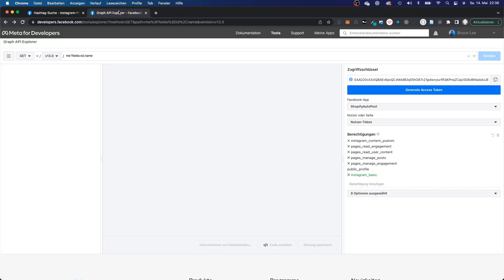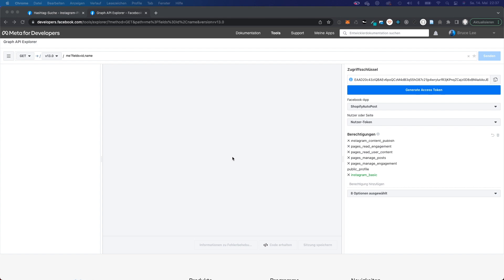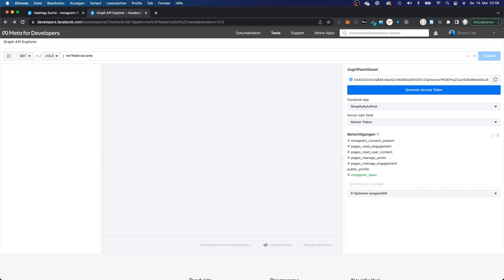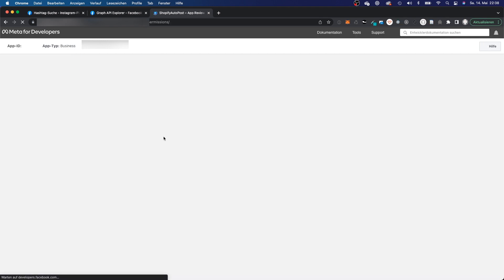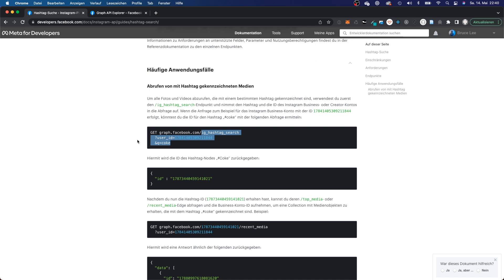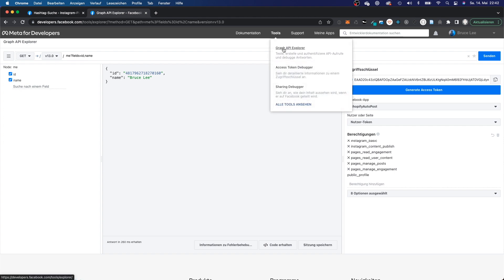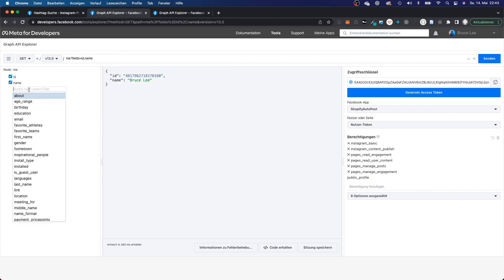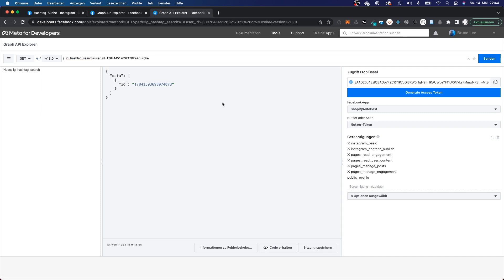Facebook API - How to get hashtags | L4 Webdesign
How to retrieve hashtags from the facebook API. More Videos about the facebook graph API will come in the next weeks.